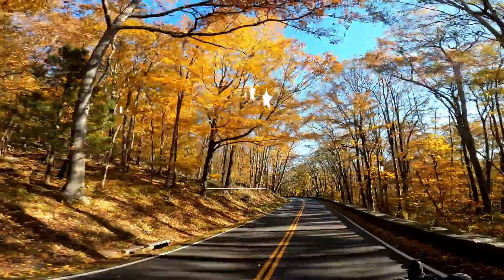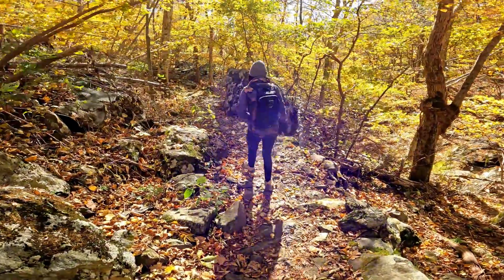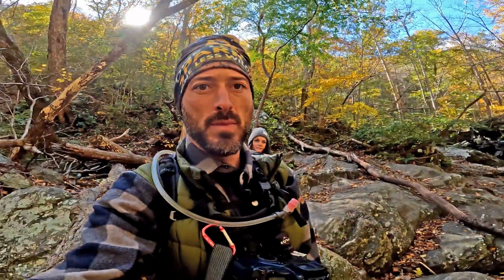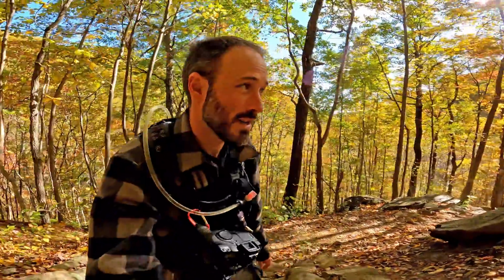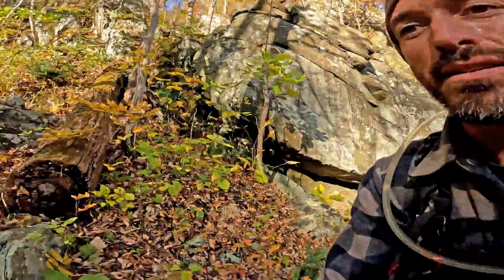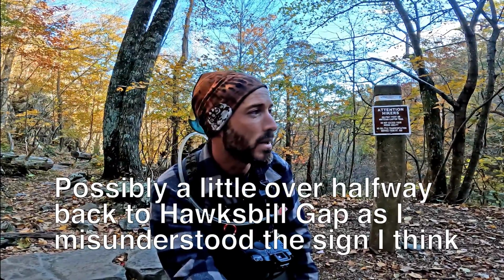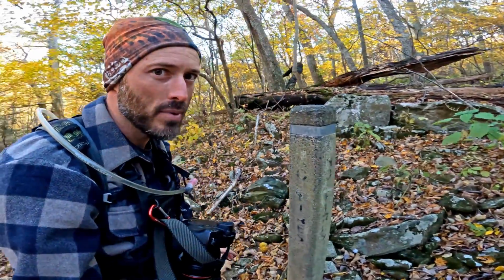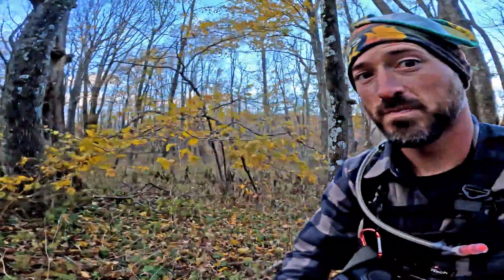Cedar Run & Whiteoak Canyon Hike - 6 Waterfalls - A long day hike in Shenandoah National Park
In this video we look at the Cedar Run & Whiteoak Canyon loop hike in Shenandoah National Park. The Park Services lists it as 8.1 mi ( ~13 km).  AllTrails calls it 9 mi (14.4 km).  Both consider it very strenuous/hard.  The trail features 6 waterfalls ranging from 30 to 85 ft ( ~9-26 m) on the Whiteoak Canyon portion, plus some smaller falls on the Cedar Run segment.  The trail as I did it starts at the Cedar Run Trailhead at Hawksbill Gap (mile 45.6 of Skyline Drive).  This is located partway between Big Meadows and Skyland.  It's also possible to start the hike from the lower end, outside SNP (far drive from other trailhead in park).

Shenandoah National Park is a fee area.  As of 2022 it is $30 per passenger vehicle (valid for 7 days), $25 for motorcycle, or $15 for foot/bicycle (not to exceed $30 for a family).  Interagency pass holders are admitted at no charge. Current Fee info

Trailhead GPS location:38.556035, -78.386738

Alternative Trailhead GPS location: 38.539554, -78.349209

00:00 Intro
00:35 Hike Starts
01:43 Small falls
02:45 More small falls
03:17 Discussion on steepness
04:04 Water crossing
05:00 Whiteoak Canyon trail section
06:29 Lower Whiteoak Falls
07:00 Hiking montage
07:35 More waterfalls
08:25 More Whiteoak Falls
09:22 Strenuous Trail convo
12:18 Upper Whiteoak Falls
12:37 Whiteoak fire road intersection
16:14 Wrap-up/Final Thoughts.